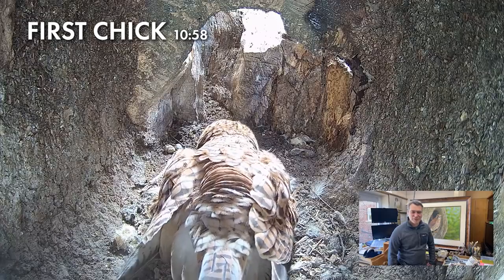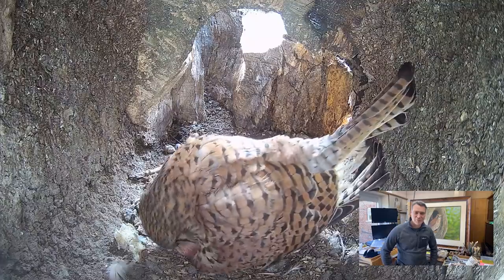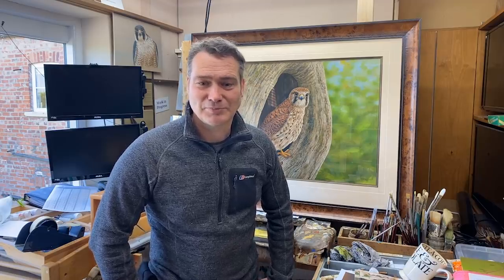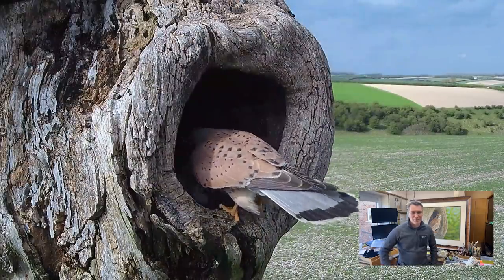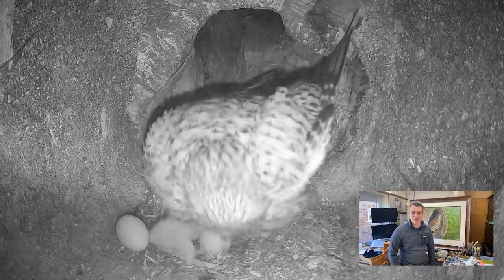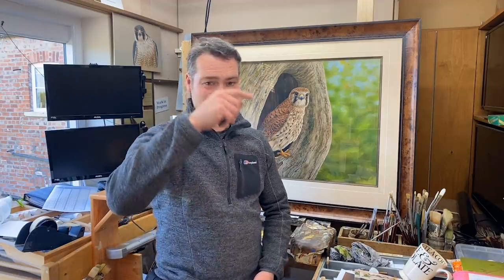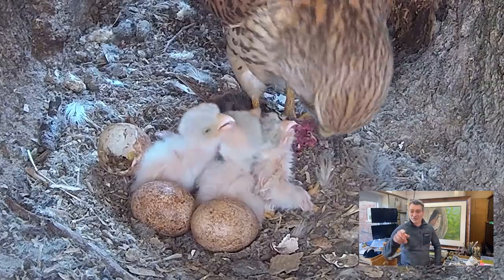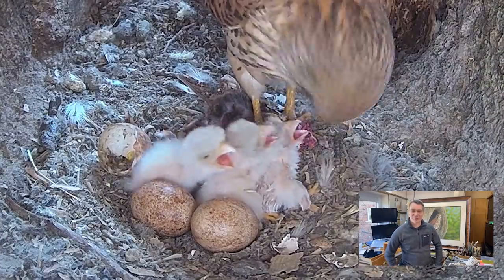Learn About Kestrel Chicks & Watch Them Hatch! | LIVE + Q&A | Discover Wildlife | Robert E Fuller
In spite of a series of raids on their nest, all six kestrel chicks have now hatched safely! This live broadcast was recorded shortly after the third chick hatched and details some fascinating facts about kestrel chicks as they hatch.

BATTLES ALMOST DESTROY EGGS
It's been a very difficult time for the kestrel family in Sycamore Stump. This nest site is hotly contested and both Mr & Mrs Kes have had to fight off a series of brutal raids from other birds .
INTERVENTION
Following the most brutal battle, in which Mrs Kes was left bloody and exhausted from a fight with a jackdaw that invaded the nest, the eggs were scattered and grew cold after becoming abandoned for three hours. I knew the chicks would not survive and so I went in and re formed the nest scrape and brought the eggs back into a clutch.
MORE INVASIONS AFTER CHICKS HATCH
After this ordeal it was a relief to see the first and second chick hatch safely. But overnight there was another attack on the nest, this time from a barn owl. Thankfully Mrs Kes was quick to react and managed to evict the owl,. However, barely 20 minutes later the owl was back and the kestrel had to get up the strength to fight again. She is a formidable falcon and quickly grabbed the barn owl by its feet, instantly disabling the owl and twisting it up and out of the nest.
CHICKS AND EGGS SCATTER
Worryingly the two day-old chicks, both very small, and the remaining eggs were flung around during the scuffle. But Mrs Kes quickly gathered them underneath her and sat back down to brood.
SECRET WORLD
My cameras offer a direct view into the secret world of these falcons and it has been amazing to see the chicks tucking in to their first meal within hours of hatching.
CHICKS
When the chicks emerge their feathers are wet from the membrane inside the eggs and they are still pink. Within hours their feathers dry and they become tiny balls of fluff. They are so small Mrs Kes has to be careful not to step on them. Notice how she clenches up her talons so that she doesn't hurt them as she steps over to brood.
EGG SHELL AND MEMBRANCE
Once the eggs hatch the kestrels either clear away the shells, or, more often, the female will eat them to regain nutrients lost during egg laying.
EGG TOOTH
This is a 'horn' on the end of a chicks beak and they use it to chip out of the egg. As the chick's beak develops and hardens it drops off.
EGG YOLK
The chick forms around the egg yolk and this sustains them as they grow and during their first days.
FIRST FEEDS
But almost as soon as they hatch, the chicks' tiny beaks gape and it's time to feed them.  Although the male brings in food for his growing brood, he doesn't actually feed them until they are much older. It is the female that tears up the food into tiny morsels and feeds each chick in turn.
MR KES'S LACK OF GRACE
So it was hilarious when on the second day the male, Mr Kes, brought in a woodmouse whole. Mrs Kes wasn't in so he looks about helplessly and then simply dumps the food on top of the day old chicks as if to say, 'Well there you go, dinner!' What a typical male! Thankfully Mrs Kes arrived soon after and took over, gently feeding each chick in turn.
FEEDING TIMES
During these very early days the chicks are fed in order of their hatching, but very quickly feeding times become much more orderly and Mrs Kes lines them up to make sure they each get the same amount.

I am a British wildlife artist based in Thixendale, North Yorkshire, UK. I build ideal habitats to encourage wildlife into my garden and use nest cams to study their behaviour. These studies inform my paintings. I share the best of my video research on this channel for free.

Or of course you may like to purchase my artwork which you will find on my Many of the paintings are portraits of the creatures you watch here!